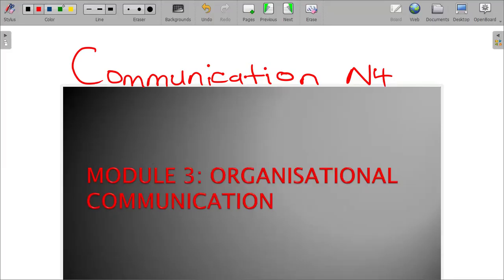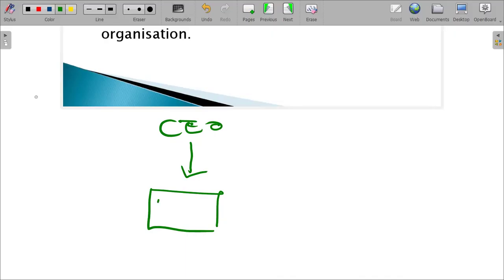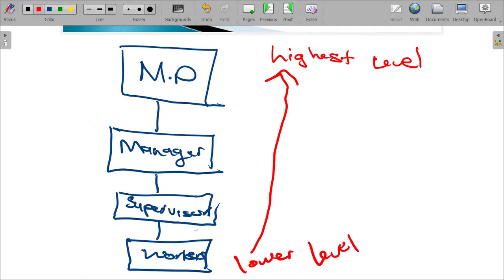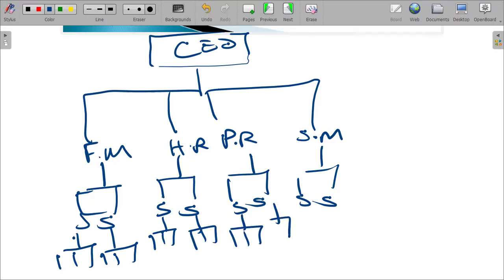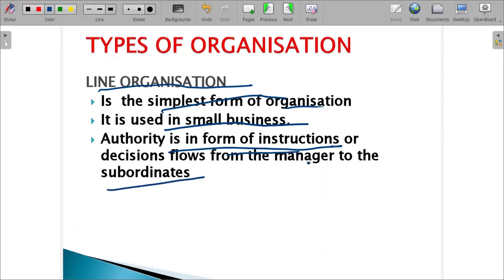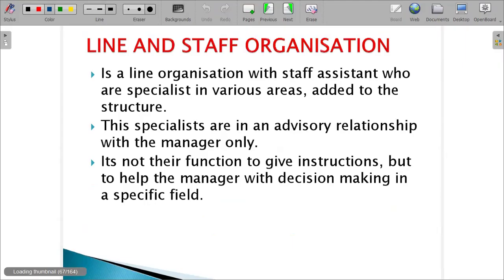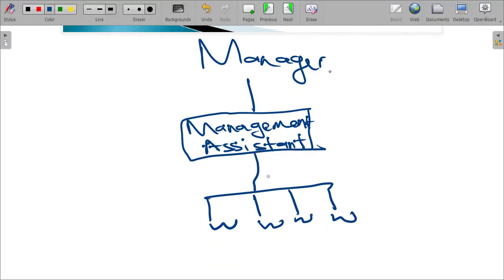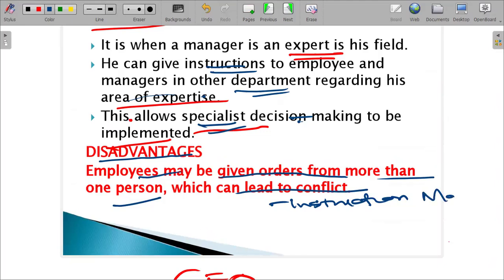Management Communication N4 - Organisational Communication.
Different Channels of Communication.
Types of Organisation.
Vertical, Horizontal, Diagonal and Small Groups Communication.